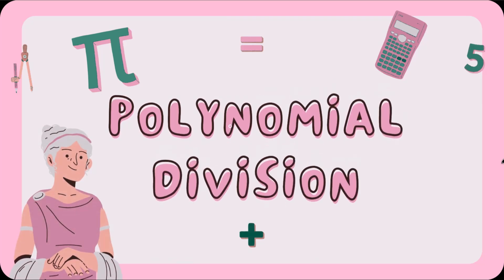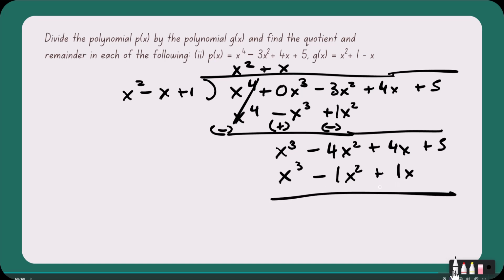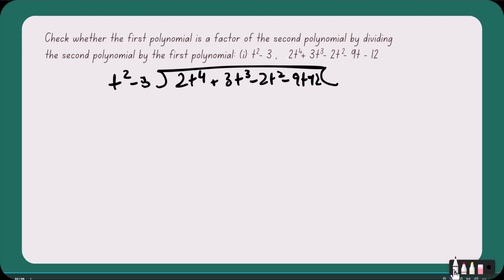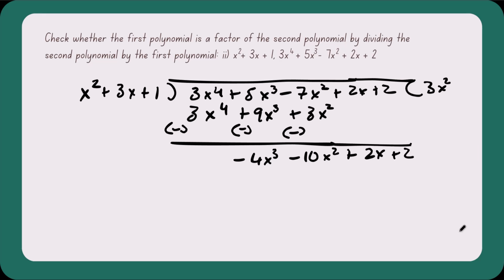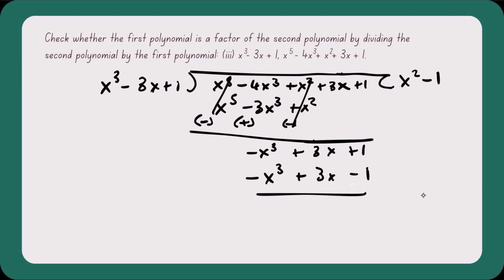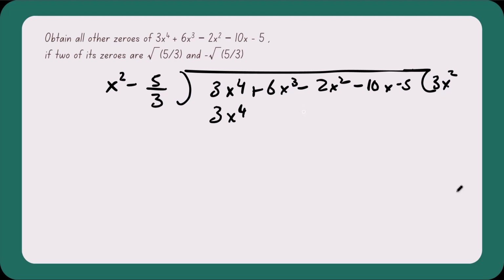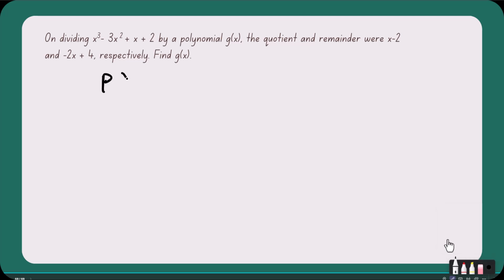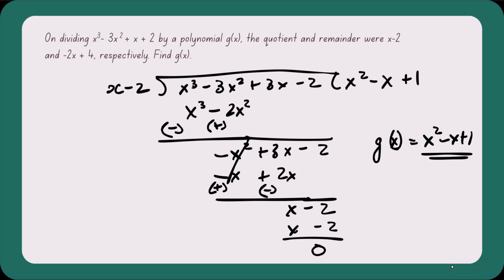Polynomial Division| Finding Factors & Division Algorithm | Mathmagic Class 10 Polynomials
🎯 MathMagic Academy: Class 10 CBSE –  Polynomials - Updated Syllabus ( 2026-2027)